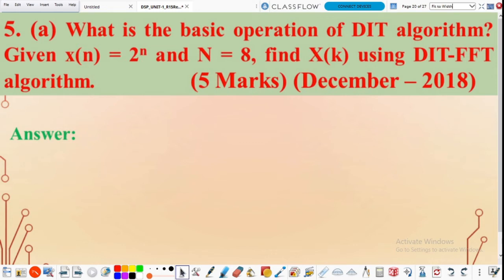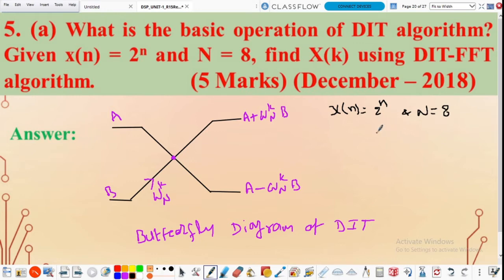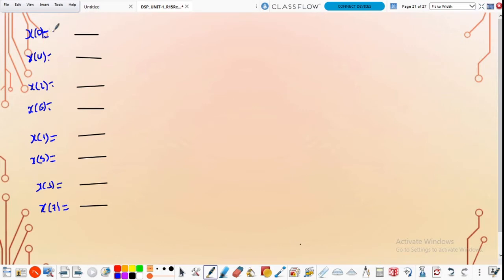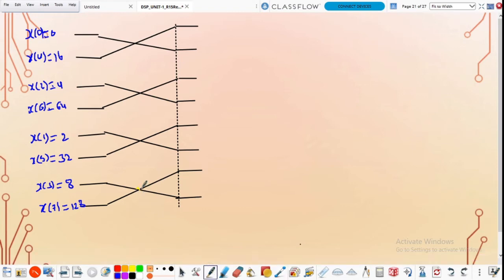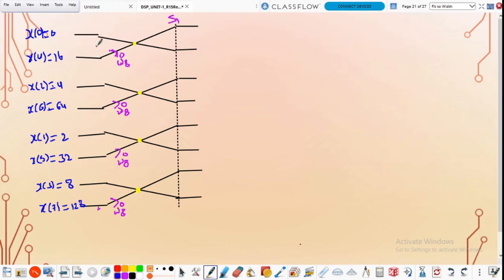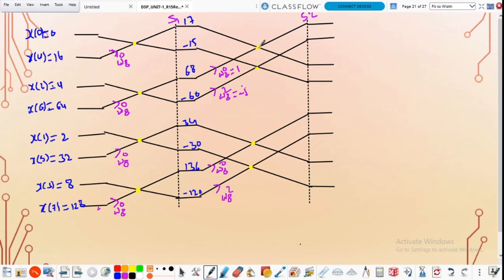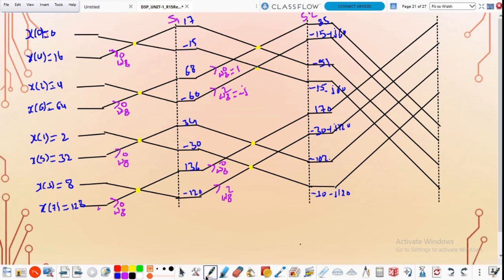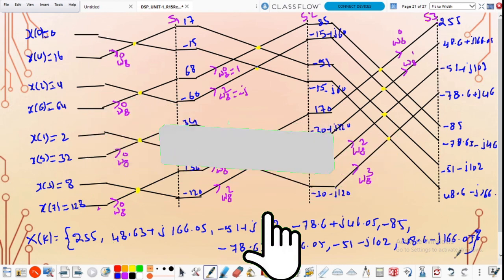Decimation In Time FFT Algorithm Example||Previous Examination Problem (December 2018)